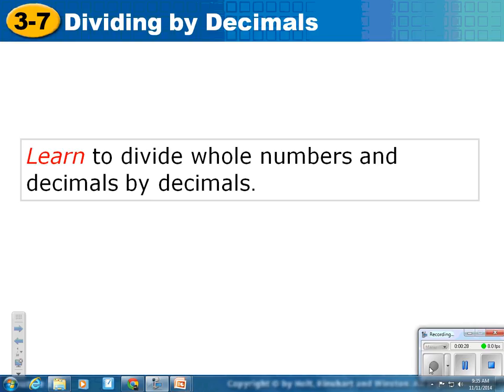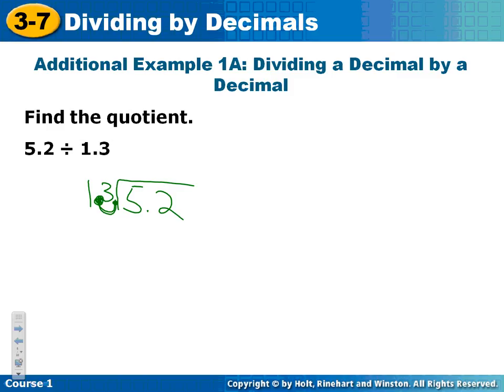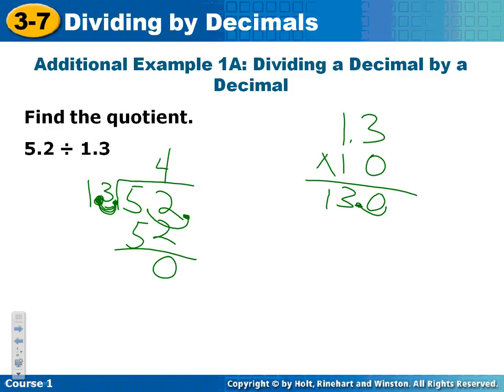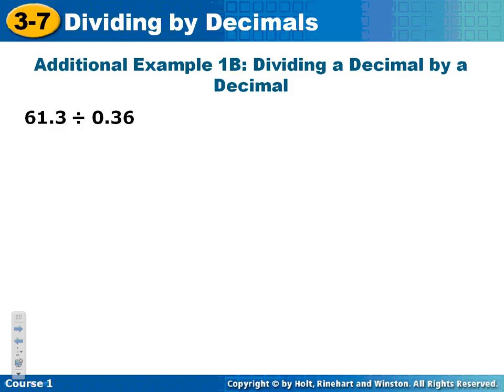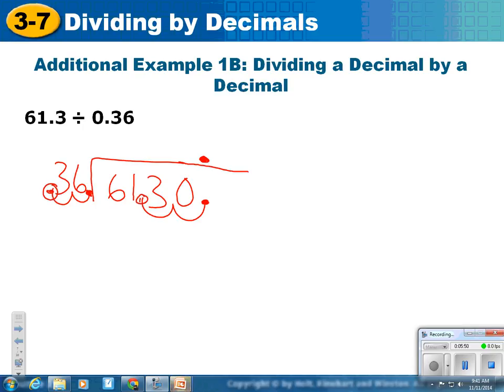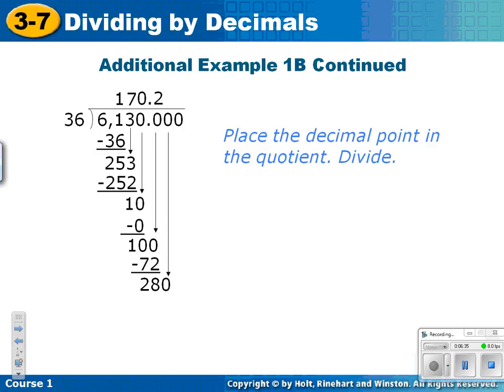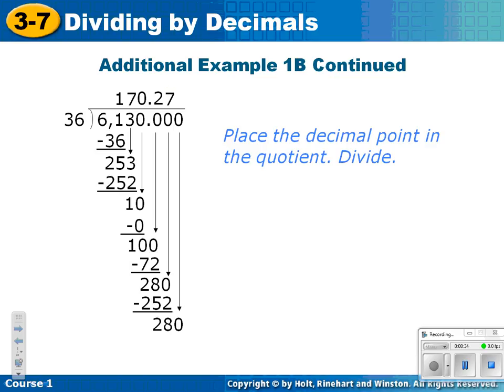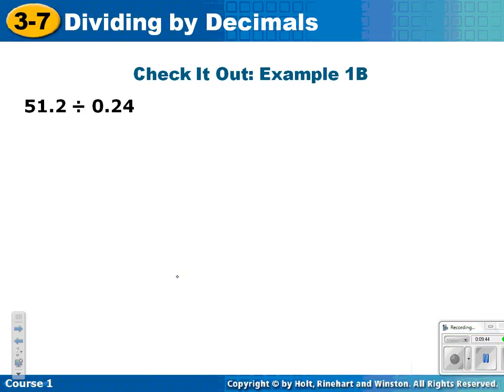Lesson 3 7